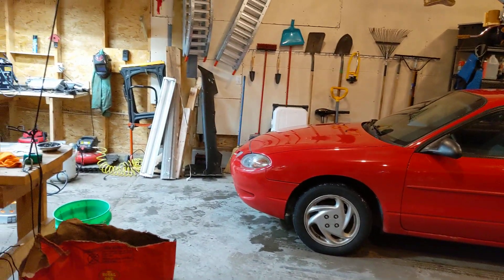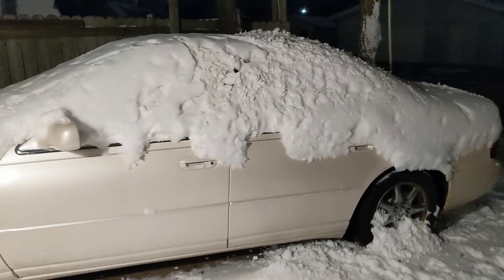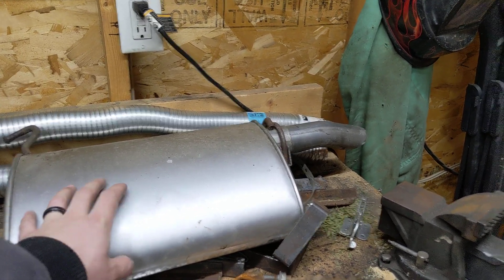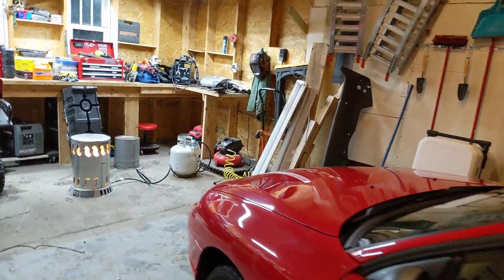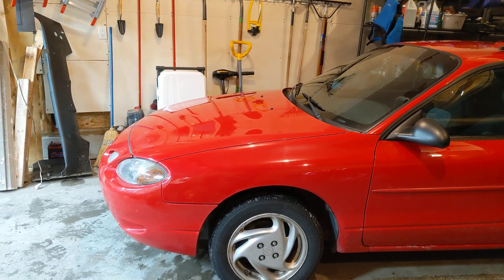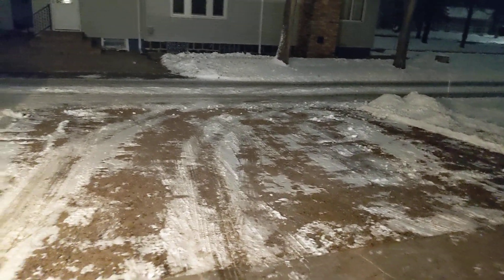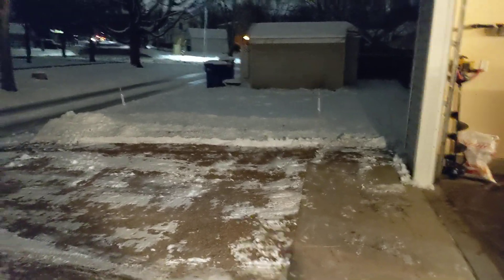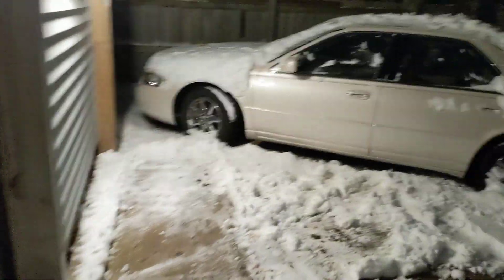Cadillac Cold Snowy Start